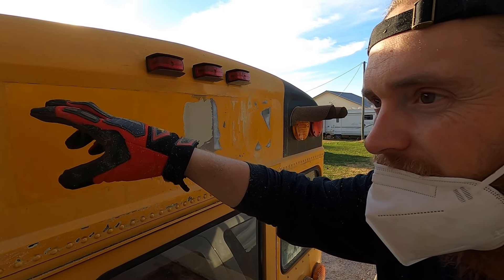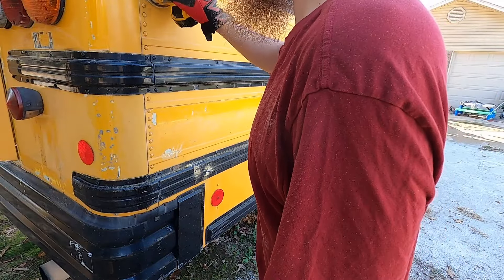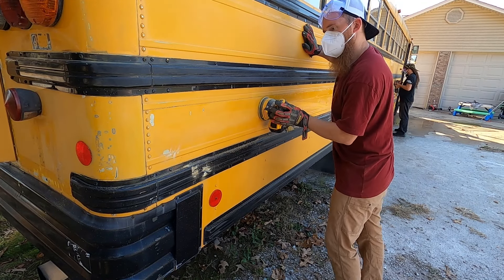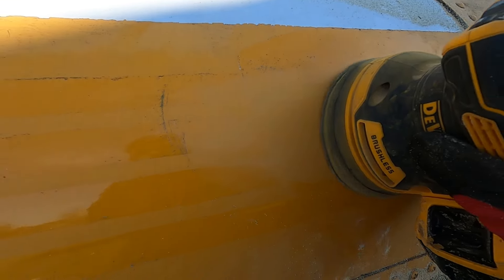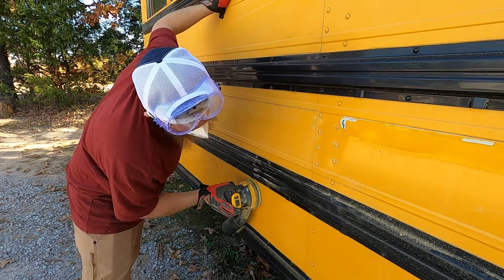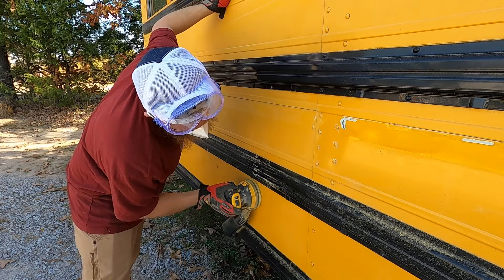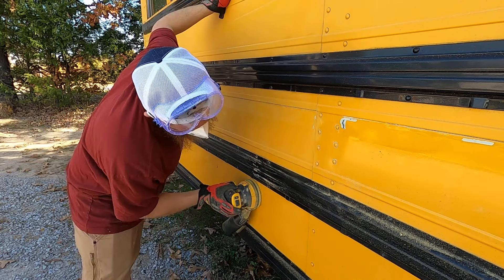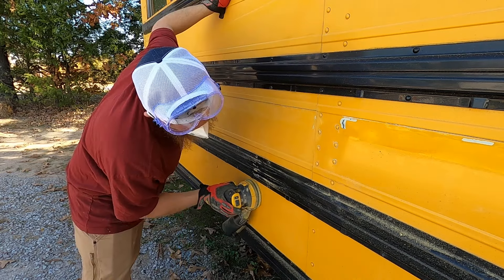Prepping the Bus for Paint! - Sanding our Skoolie Conversion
The first step to painting the bus is sanding off years of wear and tear. In this video we sand down the entire skoolie so that we can prime and paint. It took quite a few days to complete the sanding process.

Welcome to our Big Family Expedition! We are a family of 8 that sold everything we owned in 2019 to travel full time with our kids. After being stationary for a while we have decided to do it again.

Not I built a house, But a tiny home, But I am building a skoolie, But I am building a skoolie for full time travel, But I am building a skoolie for full time rv life, But I am converting a school bus into an RV, But I am building a tiny house, But I am building a DIY RV, But I am trying to paint, But I had to sand the skoolie first, But this is a Rough Situation, But Not I Built MrBeast a Real Life Fortnite Battle Bus, But I don't know if this will work, or any other video like Chuck Cassidy, Isaac Turner, A Bus Life Story, Navigation Nowhere, Us Plus A Bus, Mobile Dwellings, Bussy McBusface, or Jess & Jake would make. This is a real life journey of us building a custom rv to travel full time in 2024.

00:00 A lot of Sanding
00:27 A Friends Help
01:23 Eraser Wheel
02:56 Adhesive Remover
05:35 Sanding
07:18 Done Sanding?